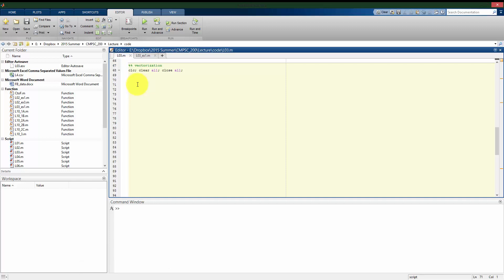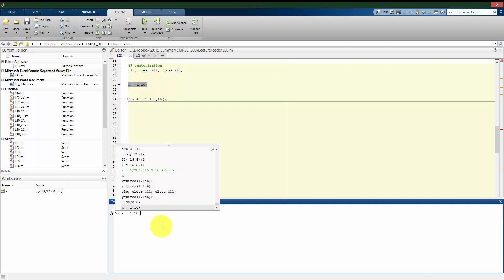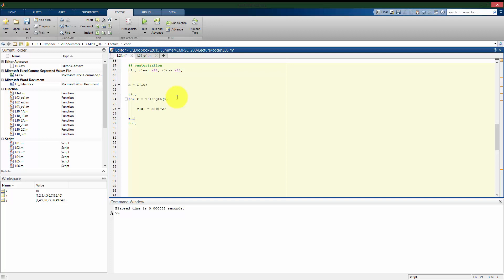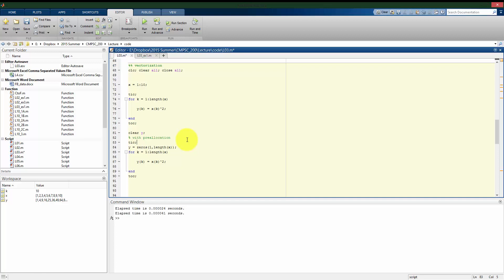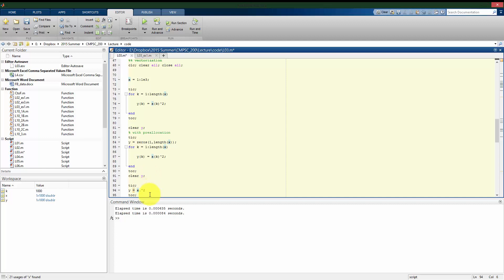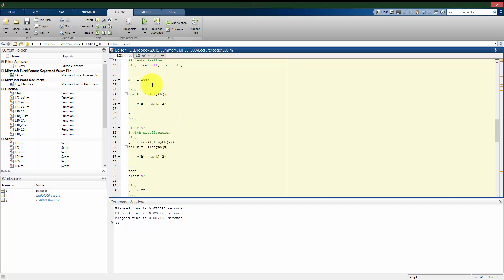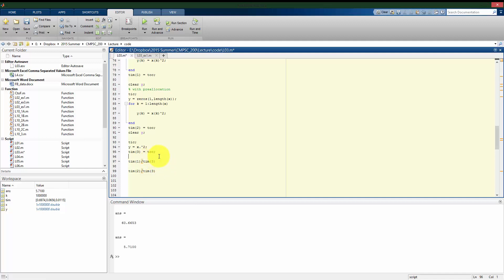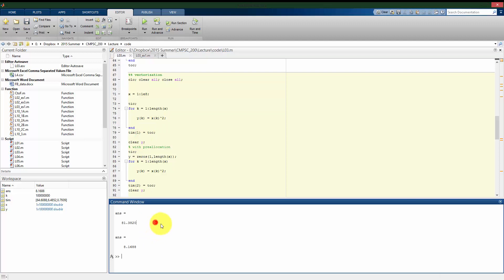CMPSC 200 03 F For Loops vs. Vectorization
For Loops vs. Vectorization: if you can vectorize an operation you should vectorize an operation. If an operation cannot be vectorized you should be sure to pre-allocate.